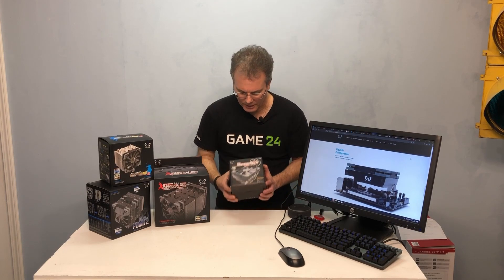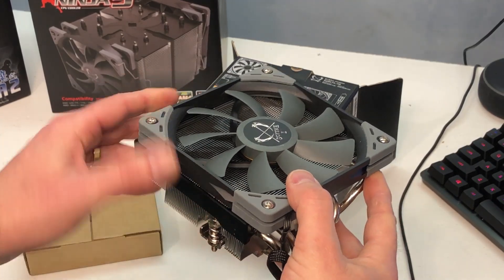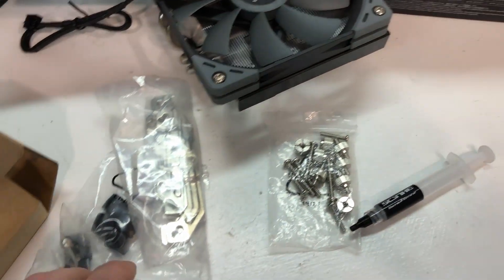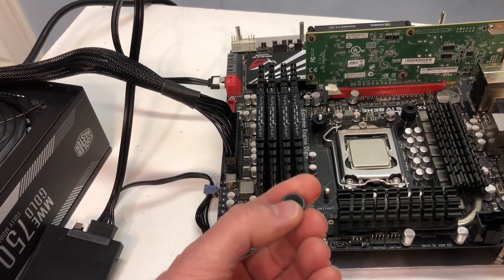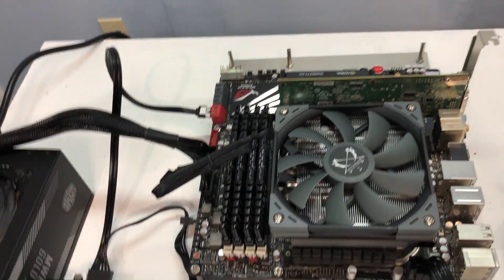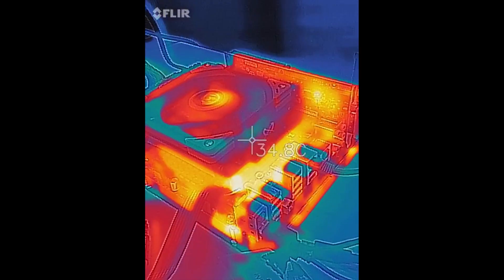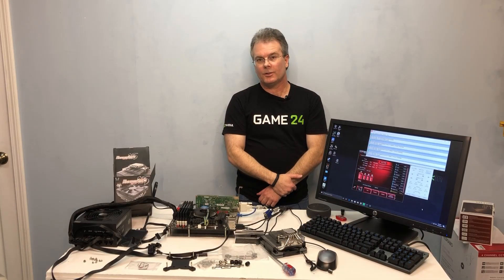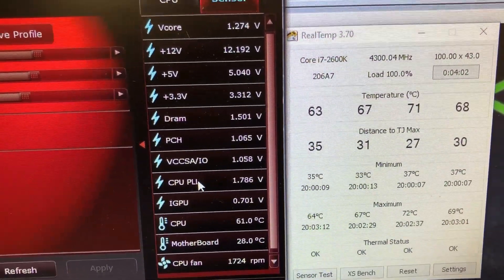Big Shuriken 3 CPU Cooler Review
Our resident CPU Cooler tester Chris checks out the Big Shuriken 3 Low Profile CPU Cooler by Scythe and see how it stacks up to the competition. This cooler is perfect for the HTPC and small form factor motherboards (Mini ITX) and cases.

Longer screws are included for use with an optional 25mm thick fan.